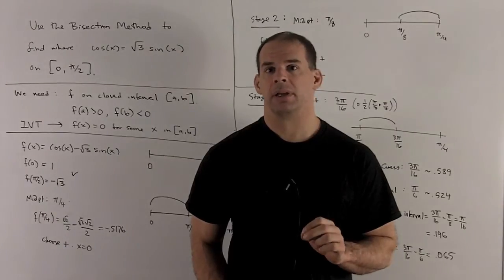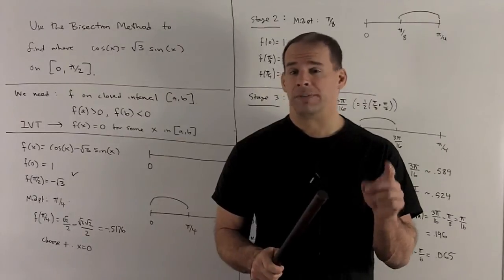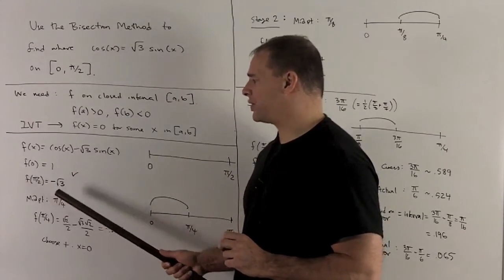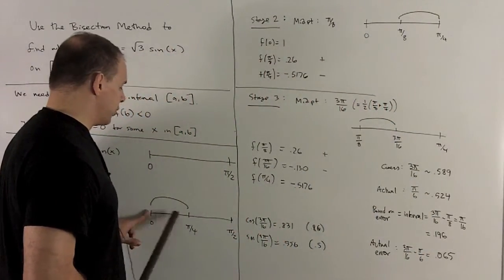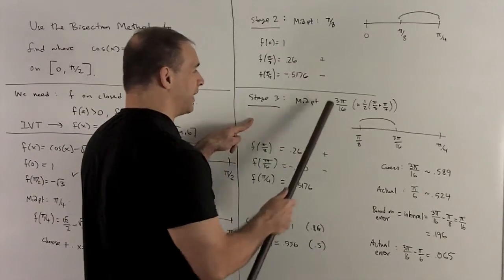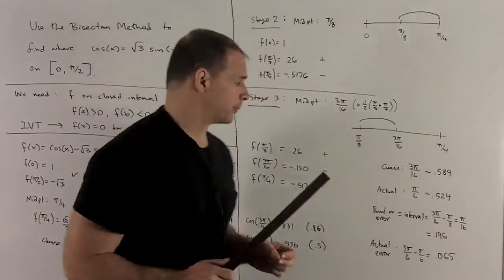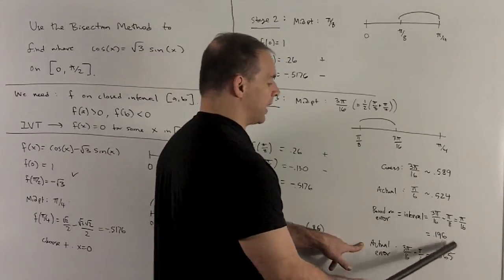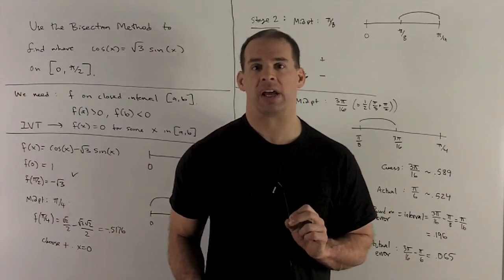Bisection Method 2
Calculus:  As an application of the Intermediate Value Theorem,  we use the Bisection Method to estimate the point x where cos(x) = sqrt(3) sin(x) on the interval [0, pi/2].